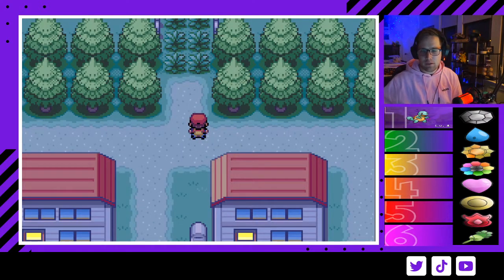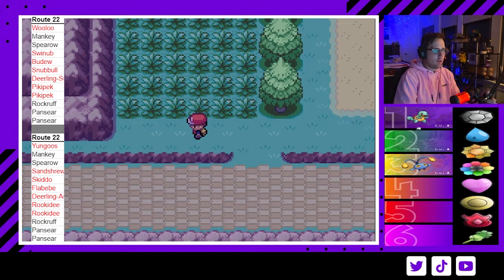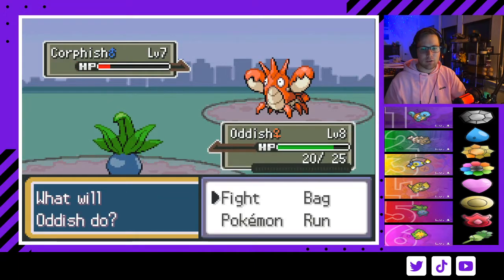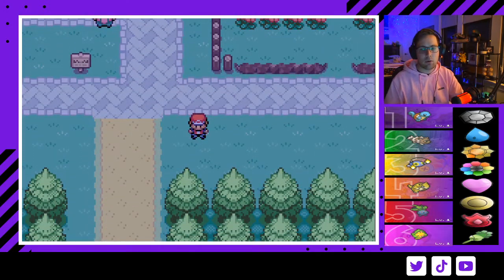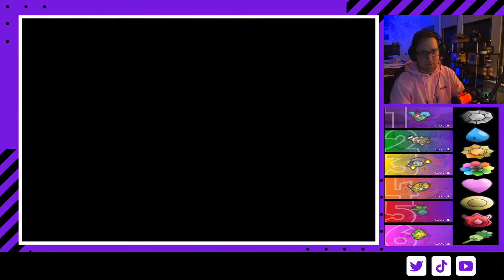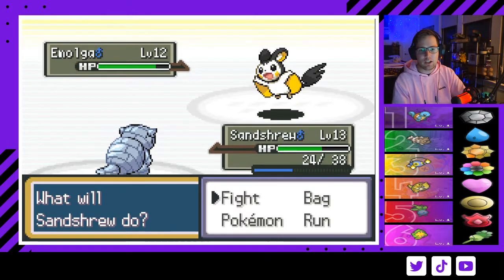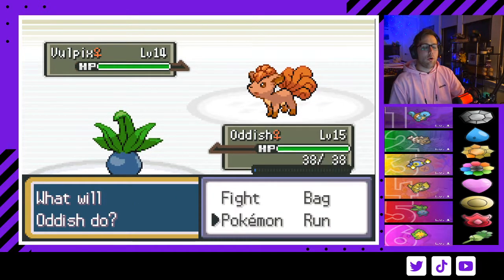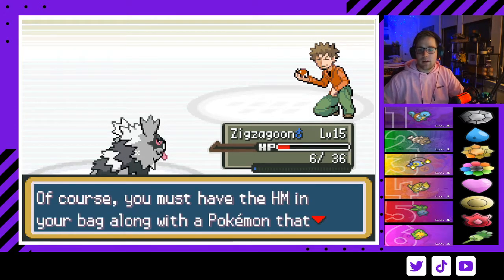Radical Red Early Game Strategies v2.2 (HC Nuzlocke)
Radical Red recently got an update making the game significantly harder and I thought I would share some early game strategies that I have found effective in my playthrough's on the new patch. Your teams aren't going to be exactly the same as mine just like in any nuzlocke but there is a lot of high probability mons that you can encounter that really help get you through the early game.